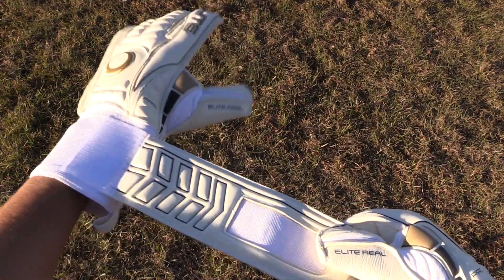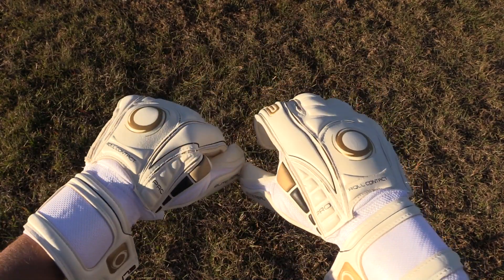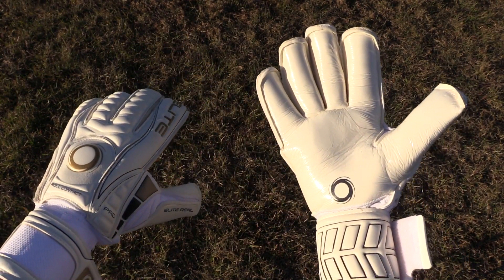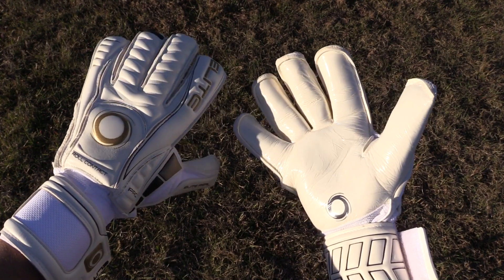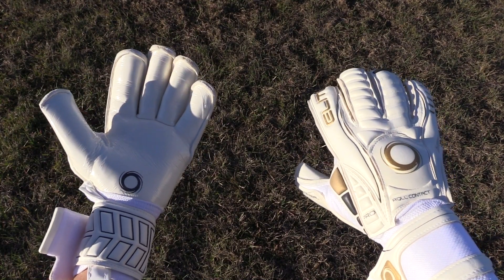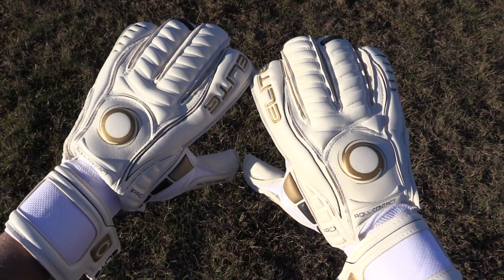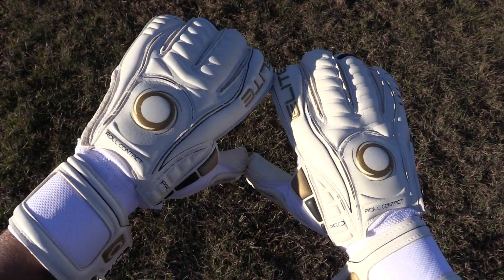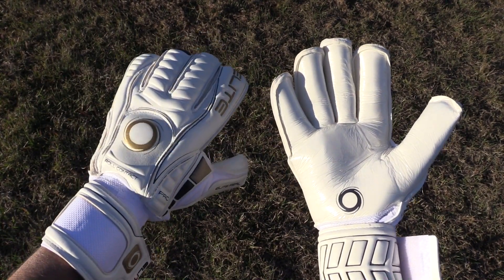Goalkeeper Glove Unboxing: Elite Sport Real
It's my first time reviewing Elite Sport and I was lucky enough to get my hands on a pair of Real gloves, a gorgeous white and gold colorway on a roll finger cut with 4 MM of Memory Foam.